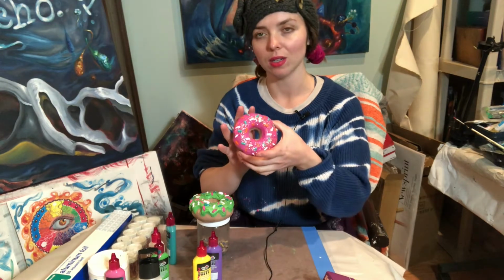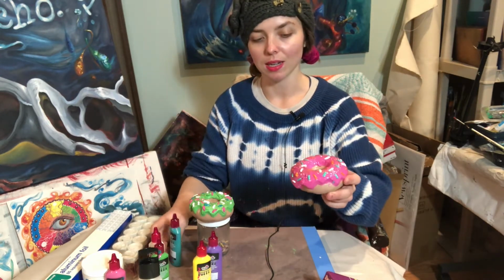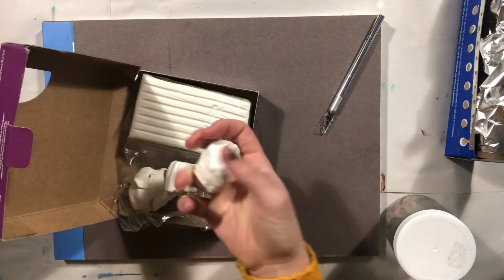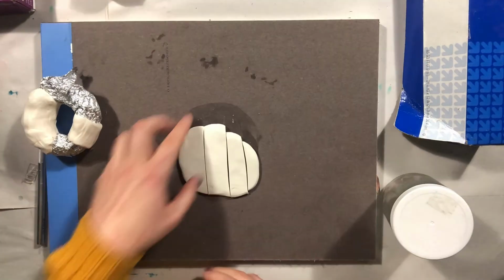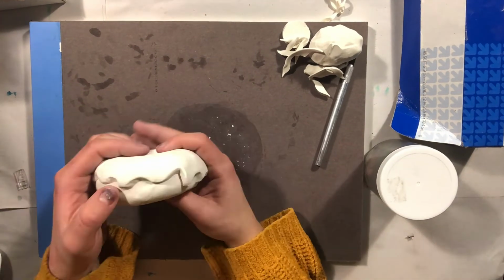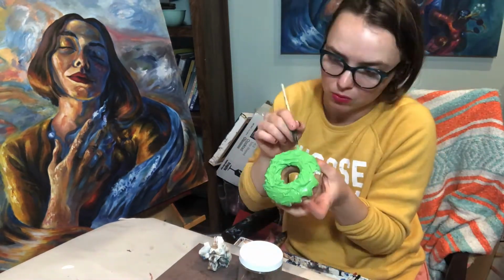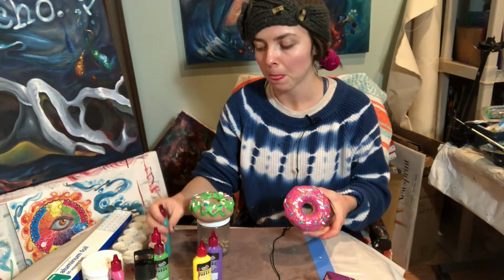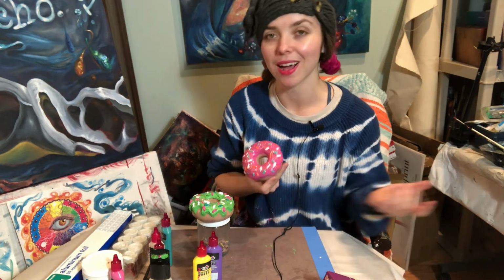Donut Sculptures!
How to make a donut sculpture! You will need Sculpey, aluminum foil, and acrylic paint to decorate your sculpture when baked! I also used Puff Paint for the sprinkles and Mod Podge Dimensional Magic to give my frosting a great shine.